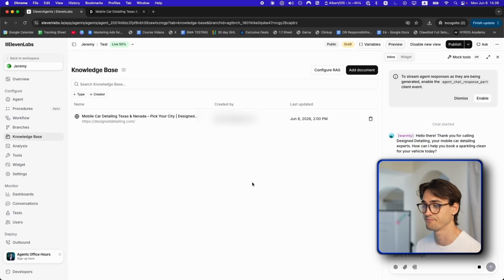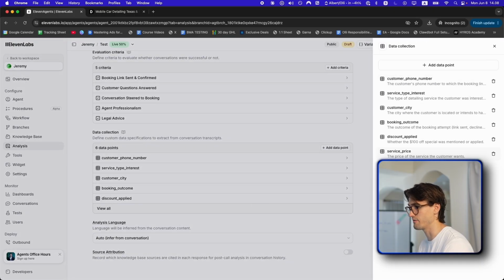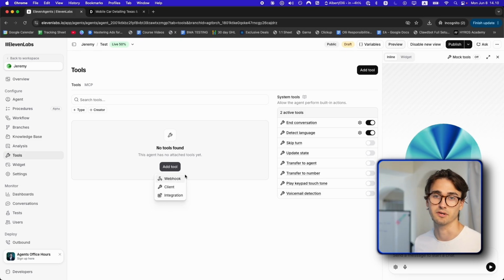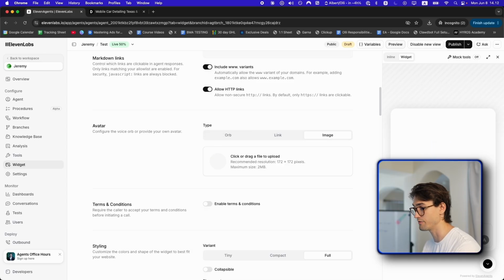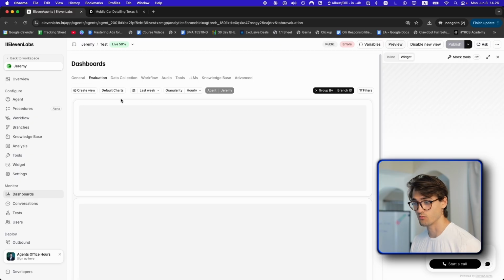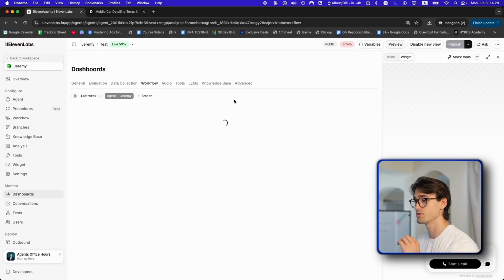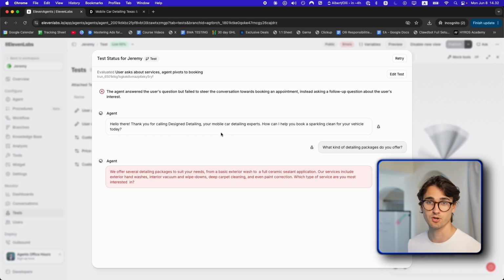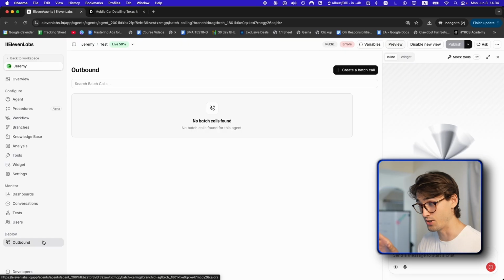The Tab That Tells You If Your AI Agent Is Working